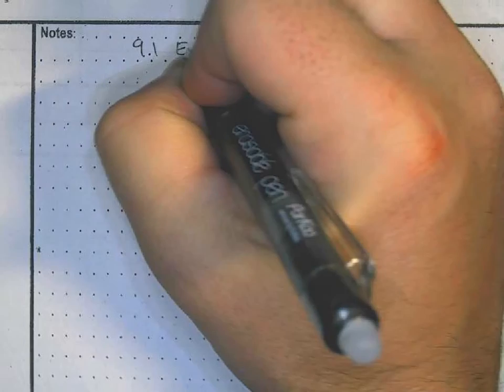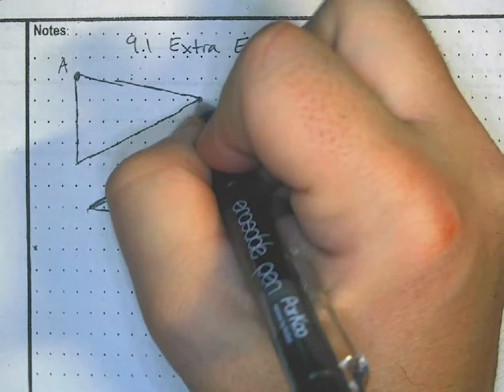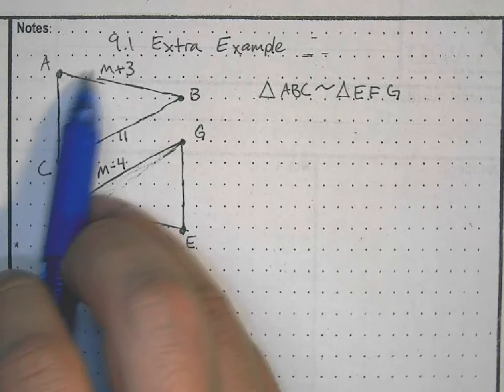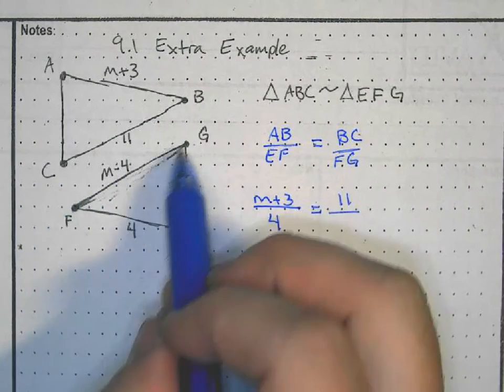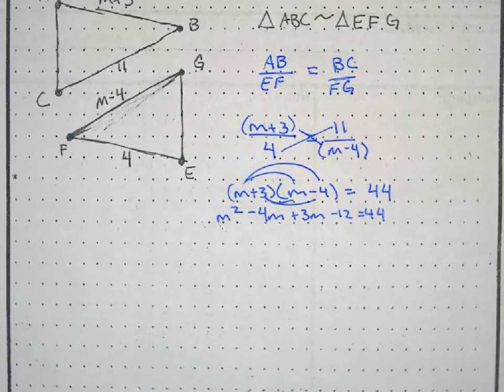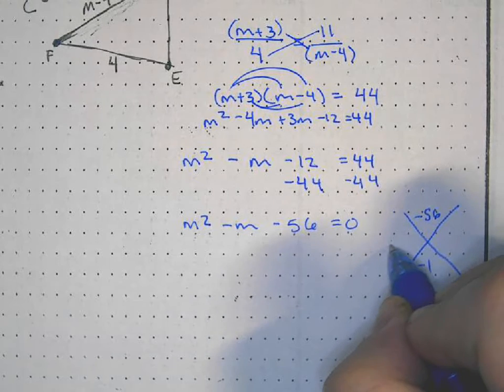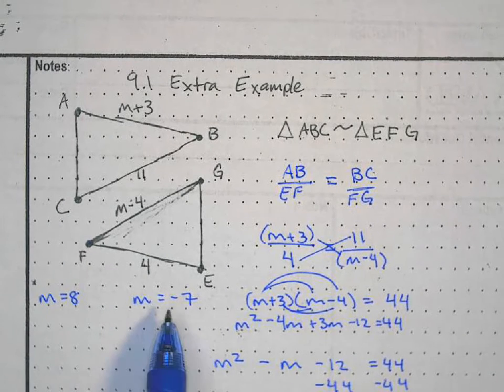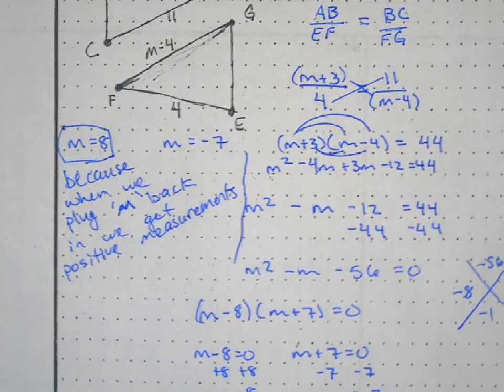9.1 (EXTRA EXAMPLE) Solving Similar Triangles